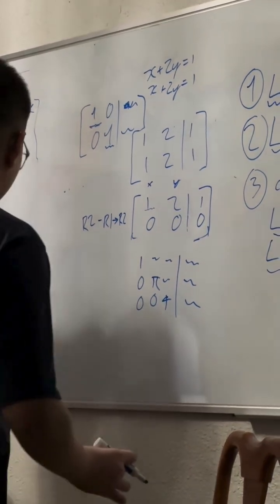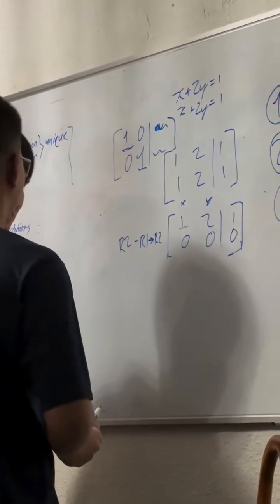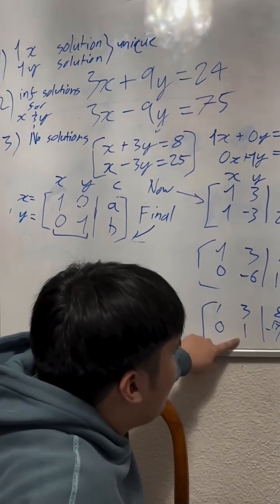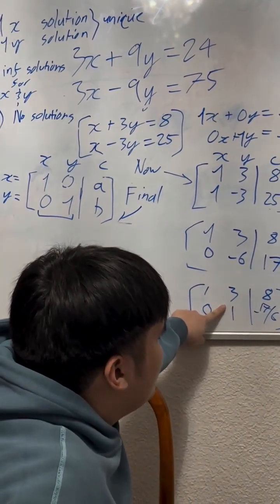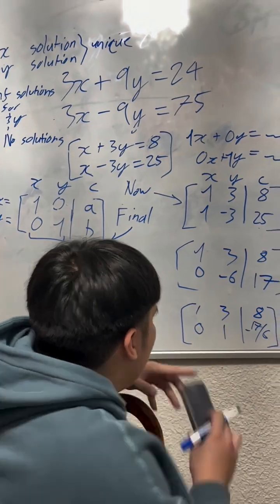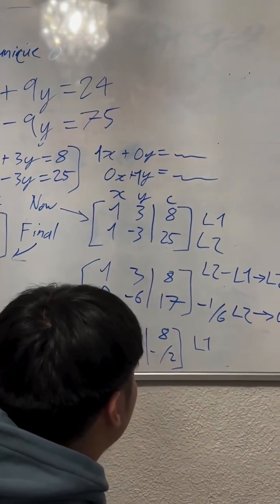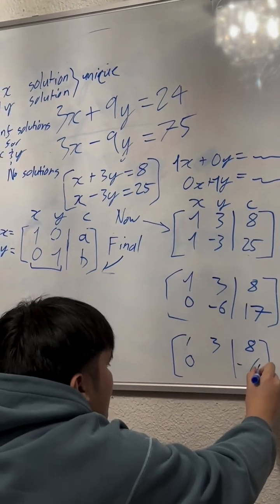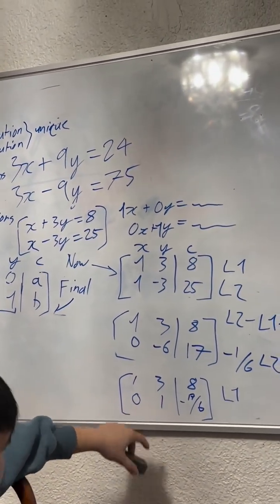Tutoring a brother in Math